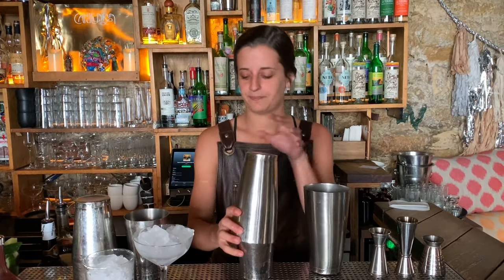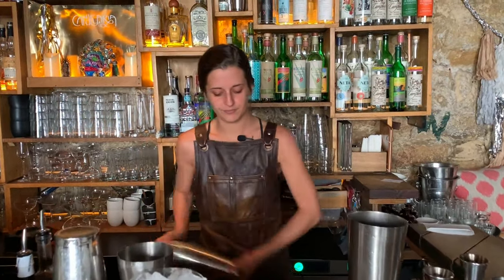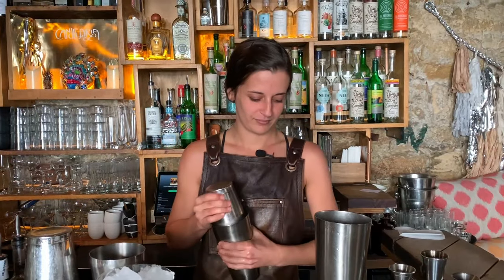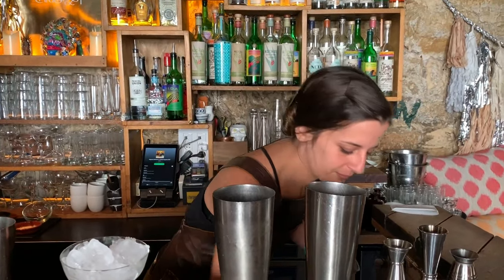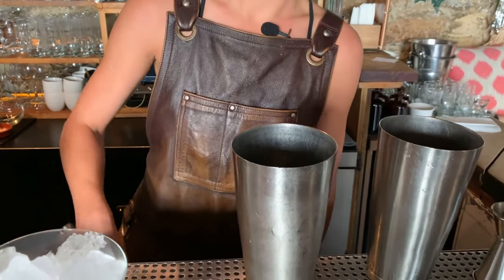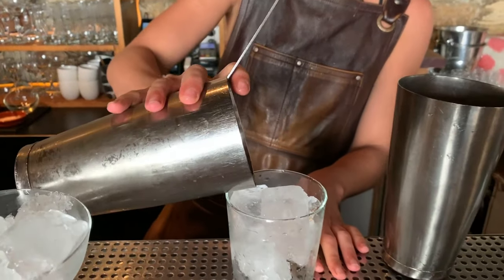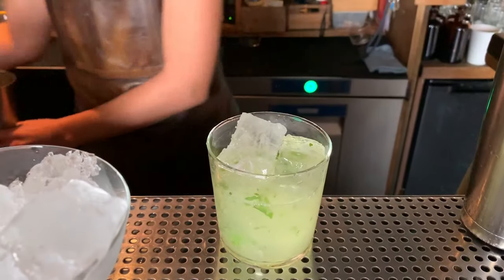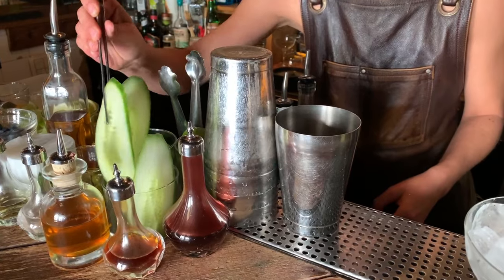Cristina Hernandez from Candelaria (Paris): La Guêpe Verte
Cristina Hernandez from Candelaria makes us her twist on a classic Tommy's Margarita, Le Guêpe Verte